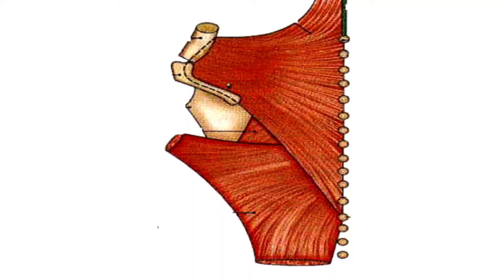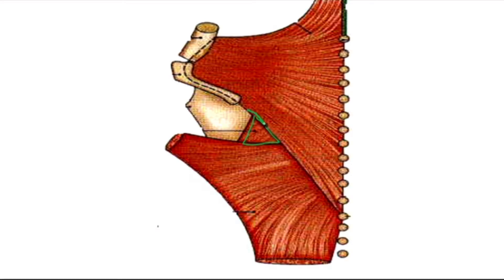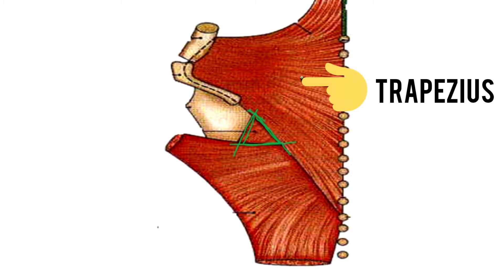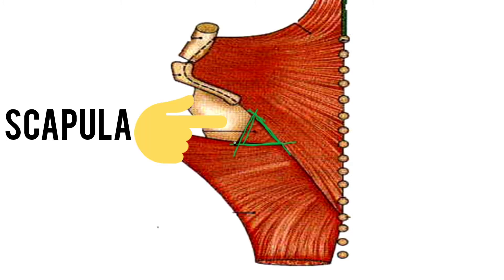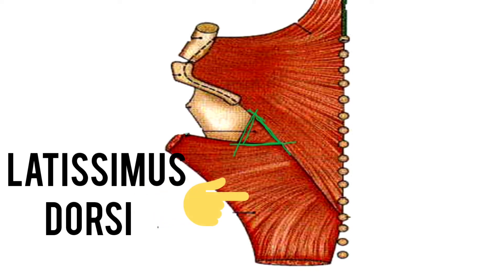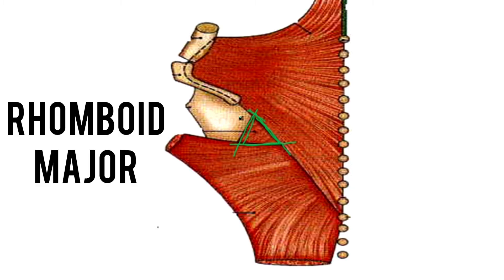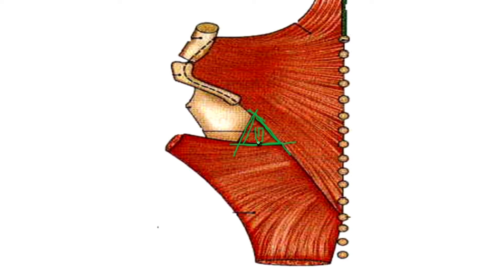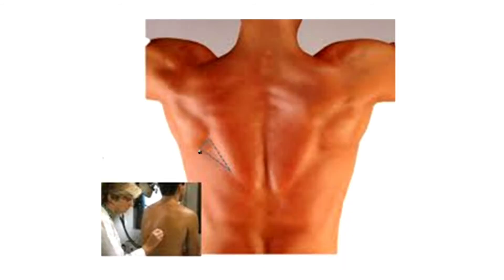TRIANGLE OF AUSCULTATION I UPPER LIMB ANATOMY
Hello everyone
In this video we will learn about TRIANGLE OF AUSCULTATION
HAVE A FUN LEARNING 🥰